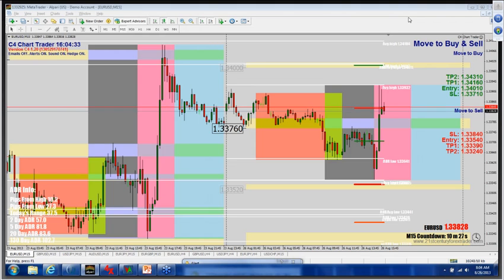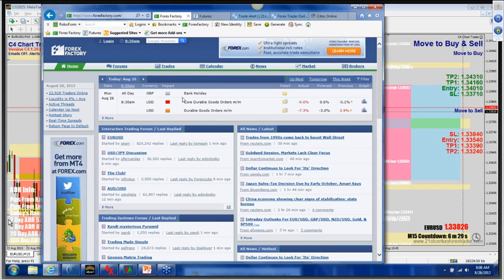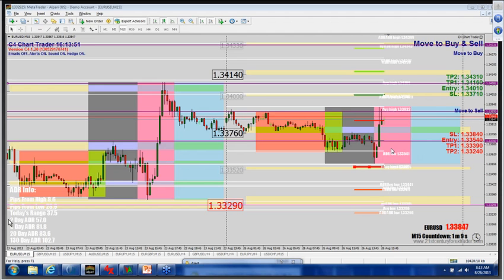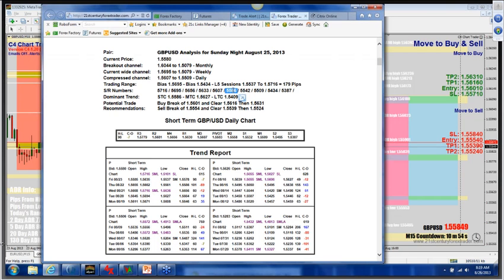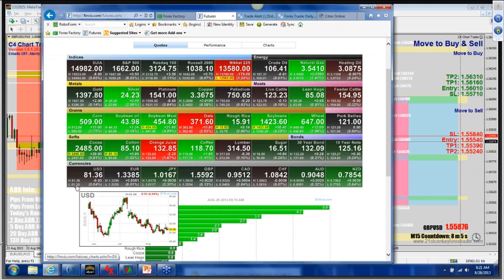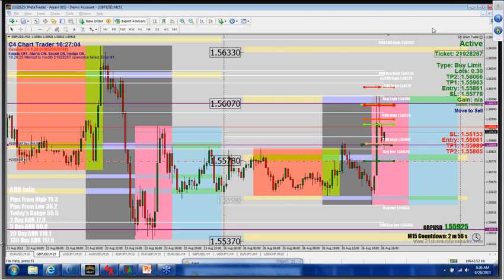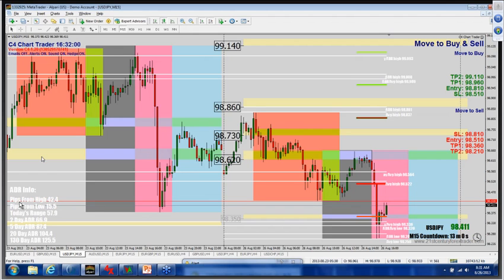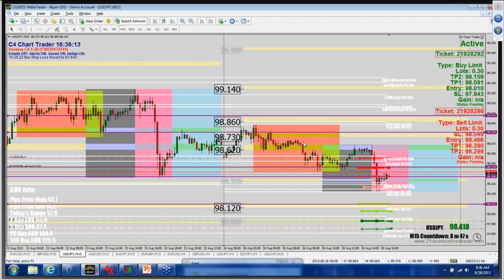Forex U Live Trading Class - 08 26 13